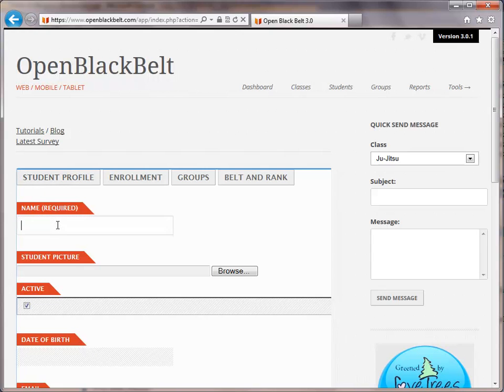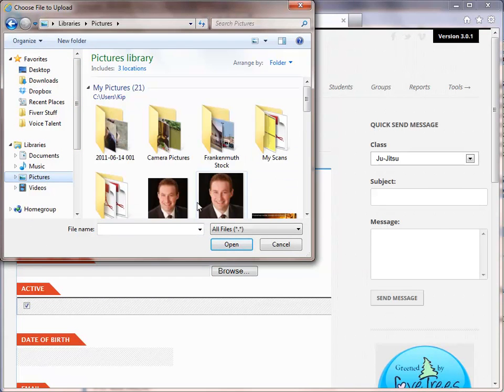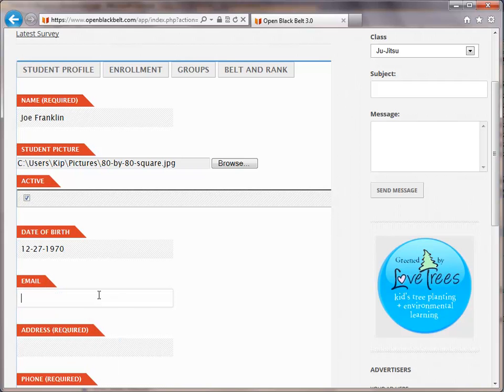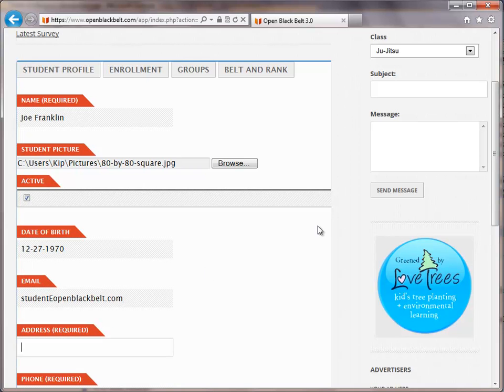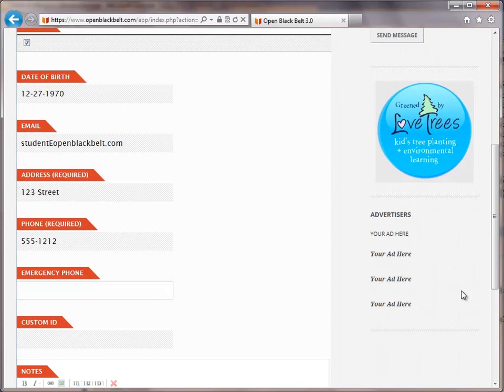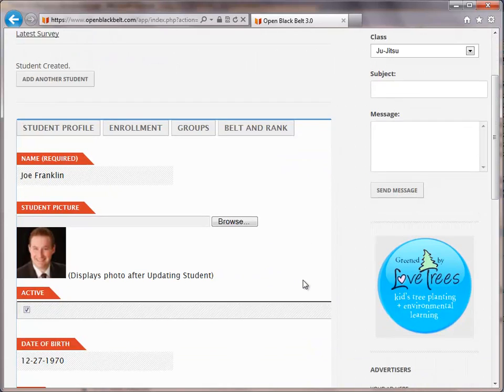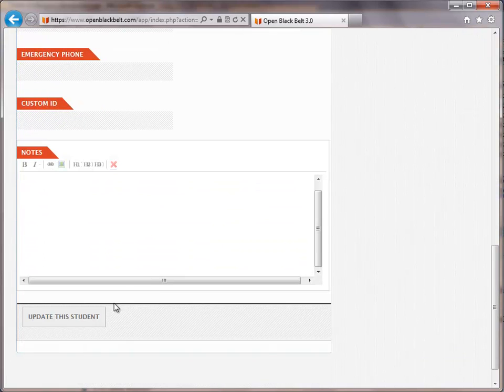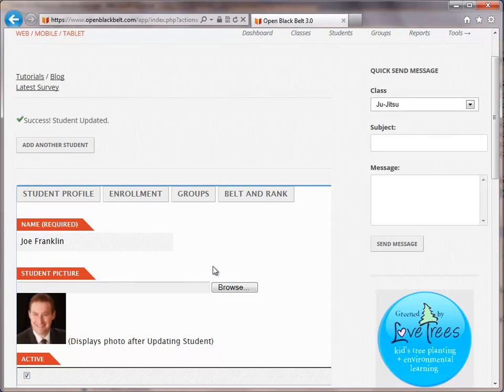Open Black Belt - Adding a Student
How to add a new Student in Open Black Belt Martial Arts Management Software